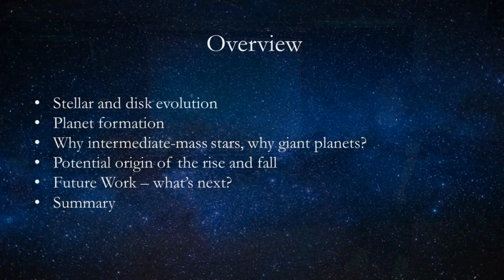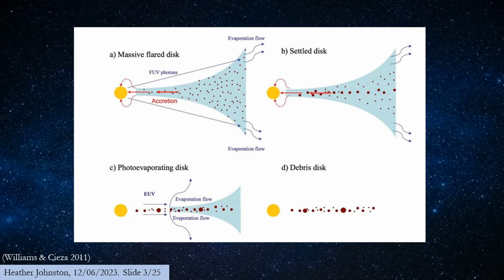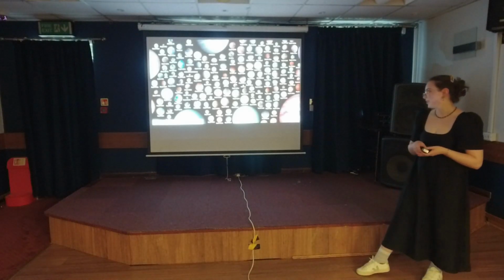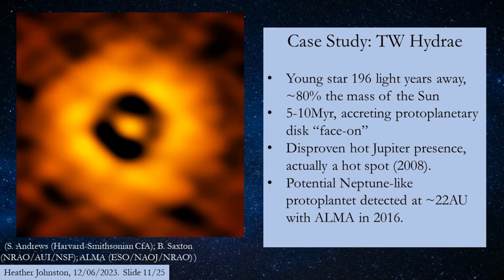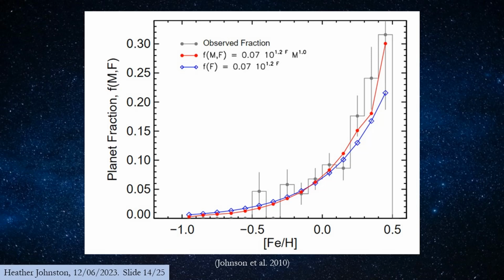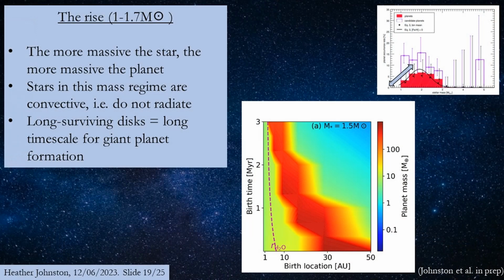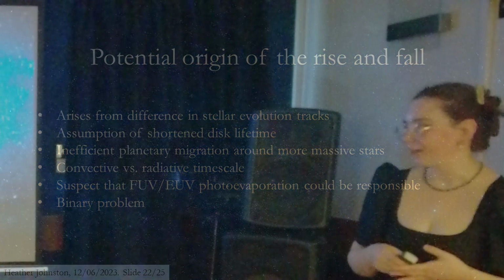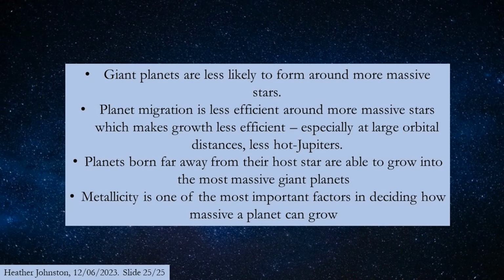Heather Johnston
Heather Johnston's talk on "The rise and fall of the giant planet (occurrence rate) at Headingley Cafe Scientifique on 12 June 2023